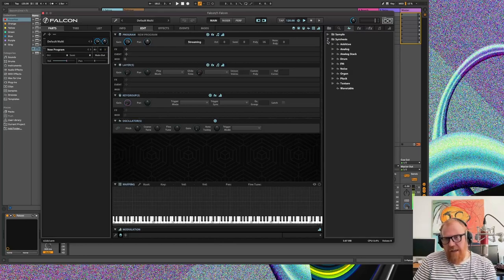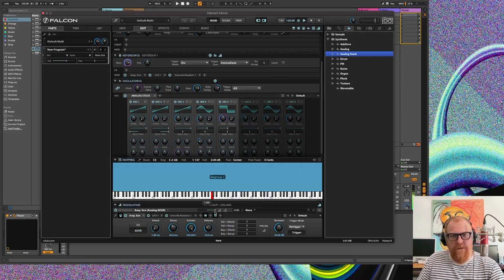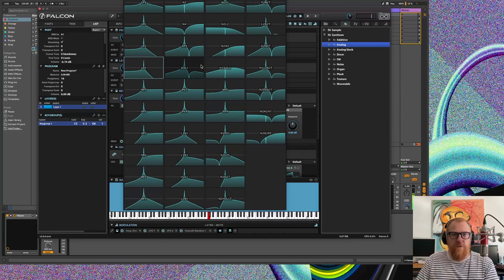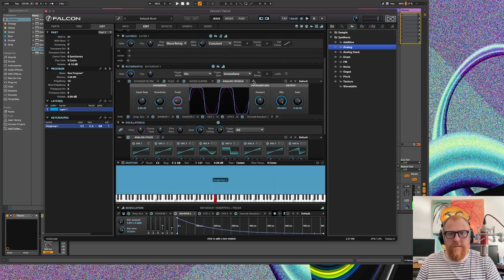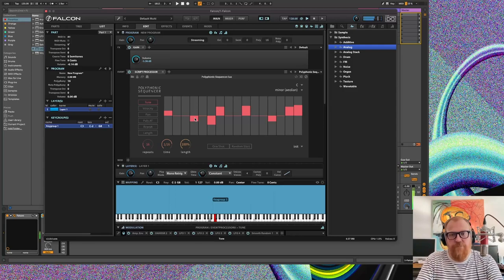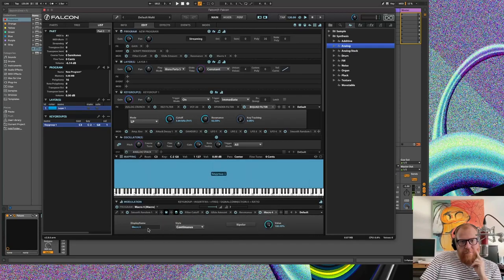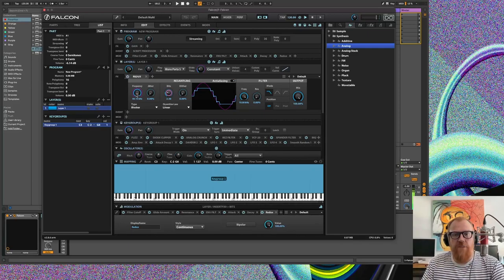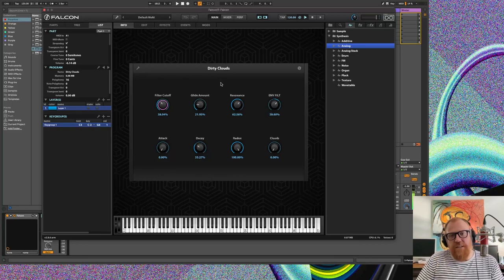Sound Design in UVI Falcon 2.8 - Growling Bass with Macro Control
I've returned from a brief hiatus with another Falcon video. This time I'm taking a look at the Analog Stack oscillator and exploring whats possible with the Macro Control functions in Falcon.